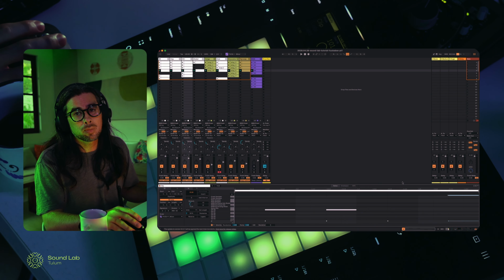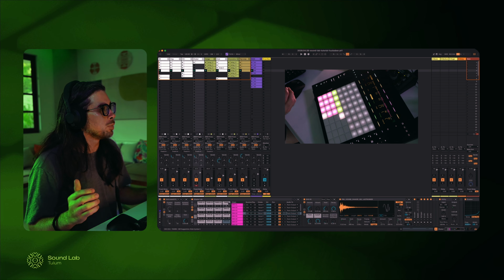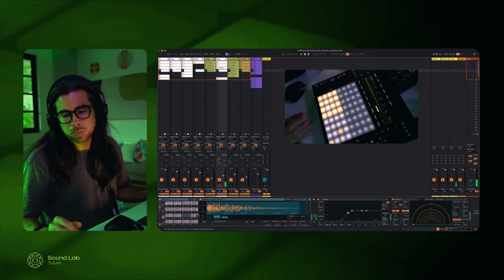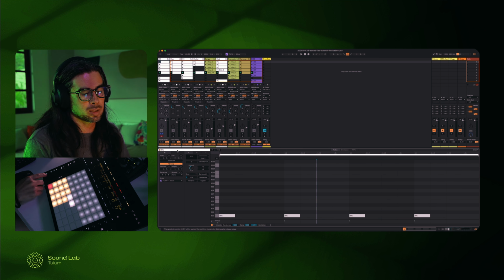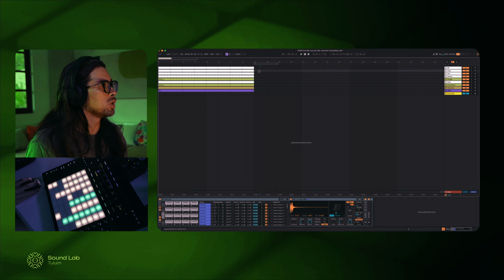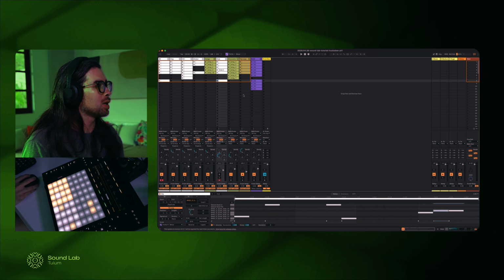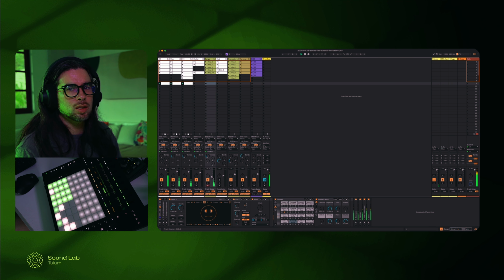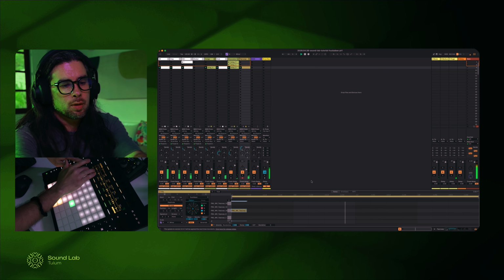Ableton Drum Rack Trick: Never Run Out of Ideas Again | Sound LABoratory 001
Learn how to turn one Ableton Drum Rack into endless new grooves, patterns and starting points - so you never have to stare at an empty project again.

Welcome to Sound LABoratory 001.

In this tutorial, Suazo demonstrates a simple but powerful Drum Rack workflow designed to help music producers generate new ideas, experiment faster and start more tracks without overthinking.

In this episode, you’ll learn how to:

• Generate multiple ideas from one Drum Rack
• Create new grooves and unexpected variations
• Speed up your Ableton Live workflow
• Break through creative blocks
• Start more tracks without waiting for inspiration

IBIZA ARTIST RESIDENCY

Join Sound Lab in Ibiza from September 14–18, 2026, for five days of music production, studio sessions, creative exchange and direct feedback.

Featuring Suazo, who demonstrates this Ableton workflow.